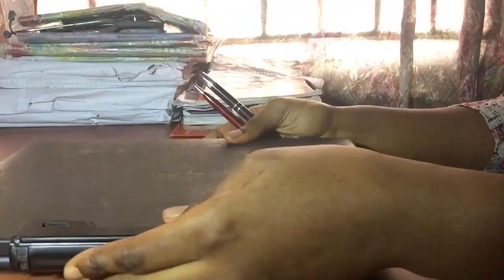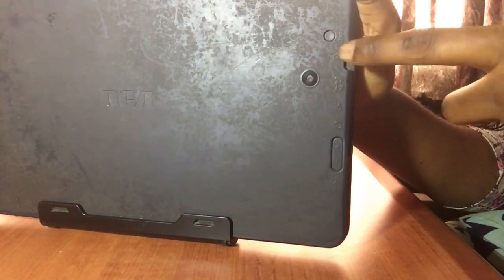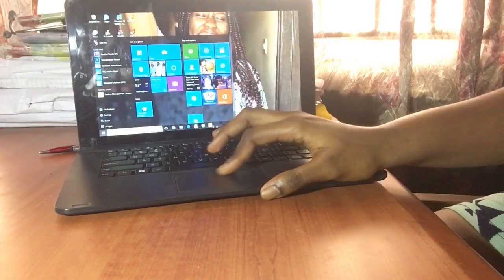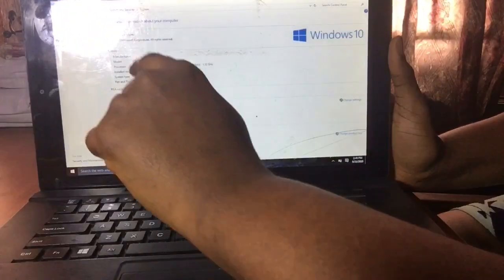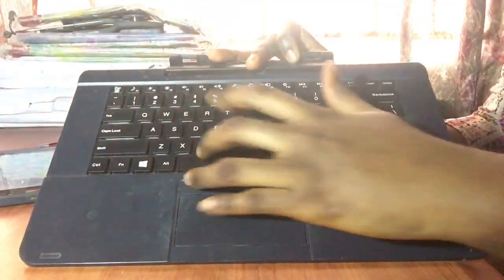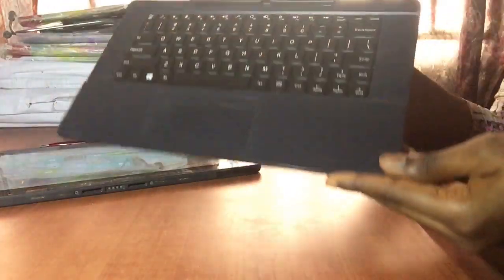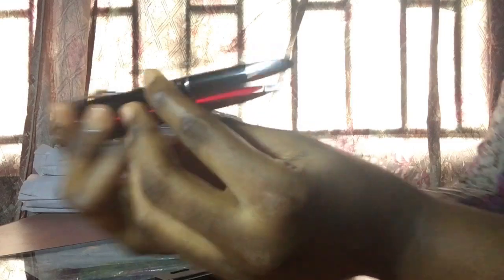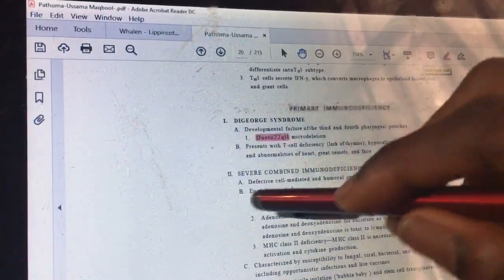Affordable laptop/tablet PC 💻 for university student + stylus pen 🖊review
Hey darlings,
Is two really better than one?
In this video, I review this RCA2-in-1 tablet PC which is affordable for university students and also the universal stylus pen which can be used on the tab PC.
Do enjoy

Sub count:525
Goal:1000

RCA Cambio 10' 2-in-1 Notebook Tablet with 32GB Storage, Inte...